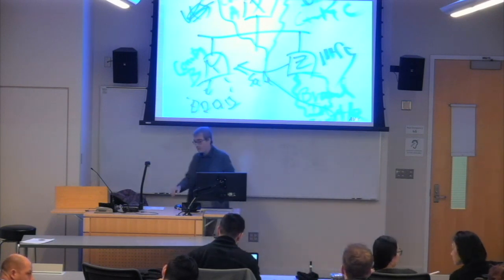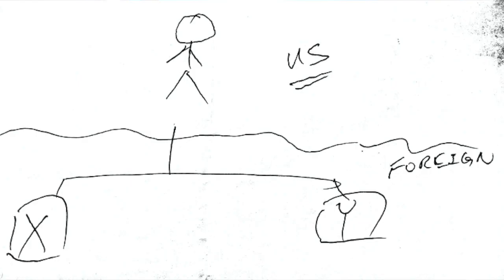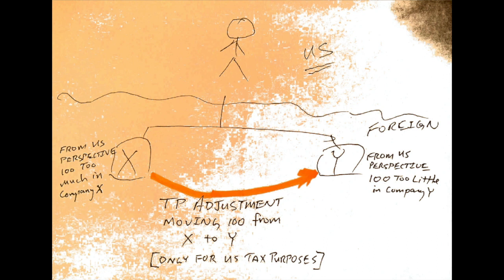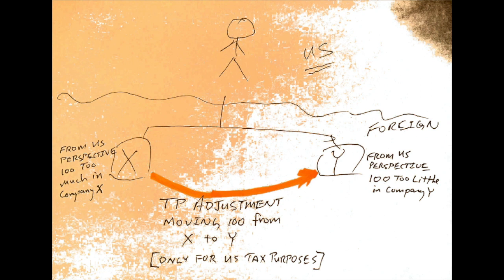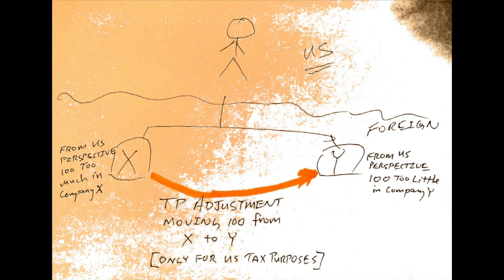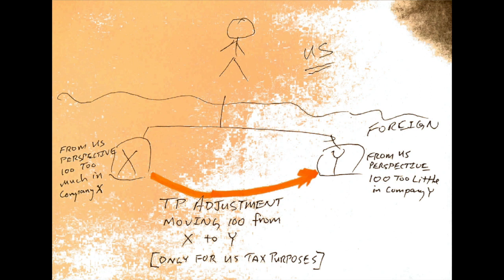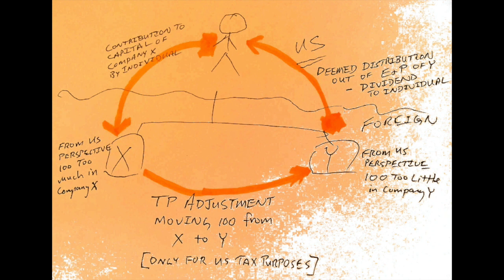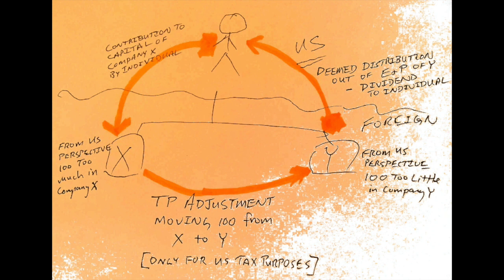06-1a Transfer Pricing – The “Macro” View (Con't)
NOTE RE THIS 06-1a Transfer Pricing – The “Macro” View
On January 14, 2020, I deleted the final few minutes of 06-1 Transfer Pricing - The "Macro" View. They are replaced in this 06-1a Transfer Pricing – The “Macro” View (Con't)

• 01-1 Introduction
• 01-2 Building Blocks for Course
• 01-3 Mechanisms to Prevent Profit Shifting to Zero and Low-Taxed Group Members
• 01-4 A Few Tax Accounting Terms
• 01-5 Check-the-Box – Entity Classification
Section 2 – The Foreign Tax Credit
• 02-1 FTC Introduction
• 02-2 Who’s the Taxpayer?
• 02-3 FTC vs Deduction
• 02-4 What is a Creditable Tax?
• 02-5 The Deemed-Paid Foreign Tax Credit
• 02-6 The FTC Limitation
• 02-7 The FTC Carryback and Carryover
• 02-8 FTC – Accounting Methods
• 02-9 FTC – More on the §78 Gross Up
Section 3 – Subpart F and Controlled Foreign Corporations
• 03-1 Subpart F Introduction
• 03-2 Definitions – US Shareholder and Controlled Foreign Corporation
• 03-3 Subpart F Income §954
• 03-4 Deemed-Paid FTC §960
• 03-5 Previously Taxed Income Account and Investment Adjustments
• 03-6 Individual US Shareholders – Optional Election of Corporate Treatment §962
• 03-7 Special Issues under §954
• 03-8 Investment in US Property §956
• 04-1 Transition Tax upon Transition to Territorial System §965
• 04-2 TCJA New Territorial Taxation System – Introduction
• 04-3 TCJA Foreign-Derived Intangible Income (FDII)
• 04-4 TCJA Global Intangible Low-Taxed Income (GILTI)
• 04-5 TCJA §245A Dividend Received Deduction
• 04-6 Sale of CFC Shares §1248
Section 5 – Passive Foreign Investment Companies (PFICs)
• 05-1 Passive Foreign Investment Companies
Section 6 – Transfer Pricing
• 06-1 Transfer Pricing – The “Macro” View
• 06-1a Transfer Pricing – The “Macro” View (Con't)